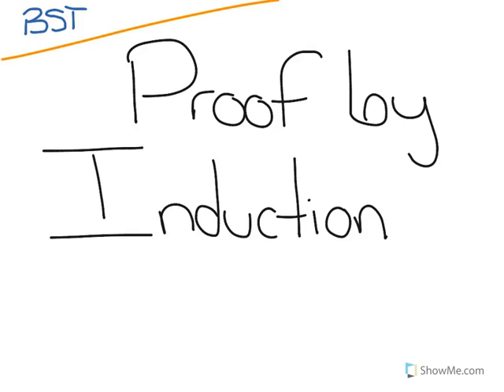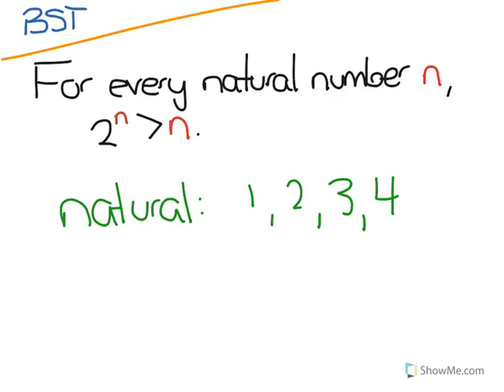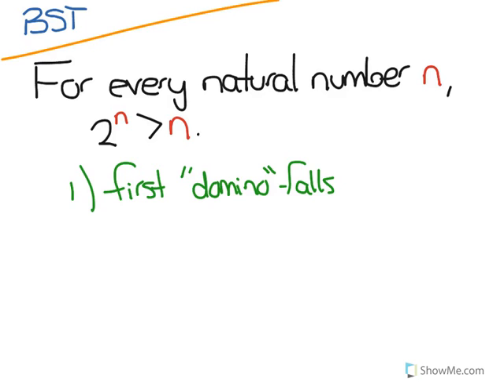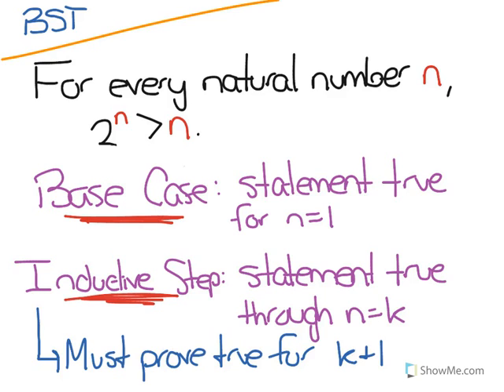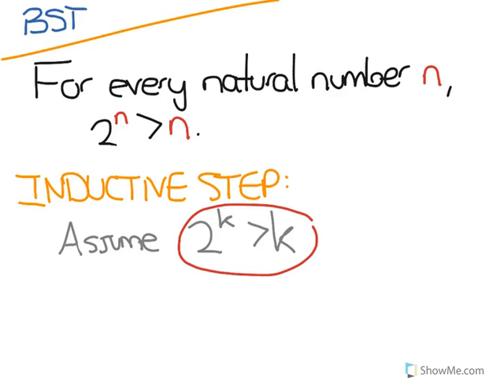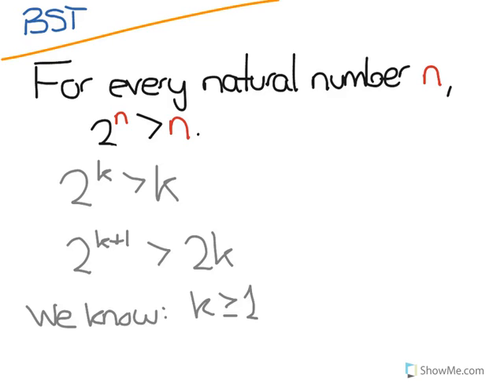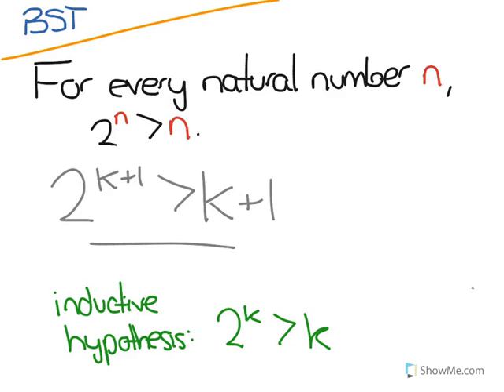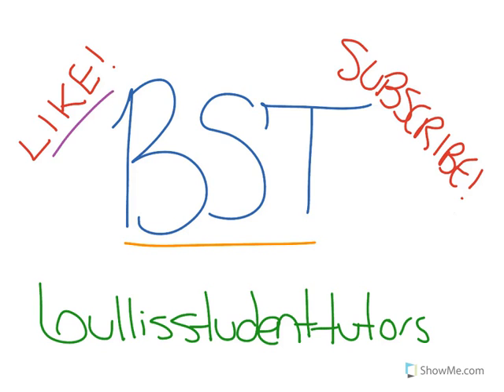Proof by Induction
Here we go through a fourth and final formal proof method and give an example of its application. This is a Bullis Student Tutors video -- made by students for students.